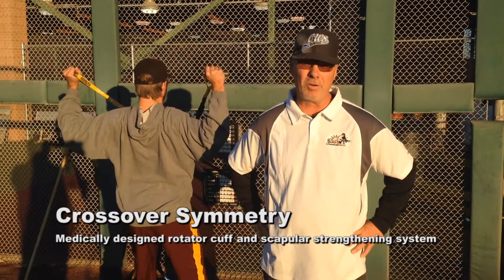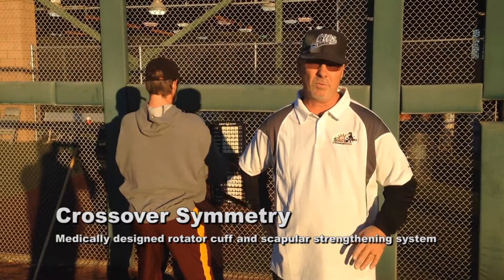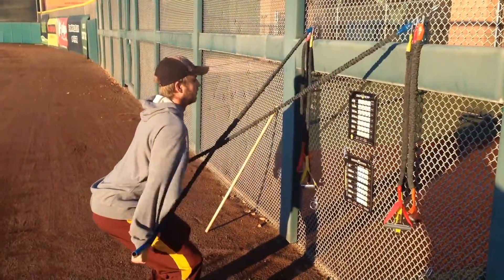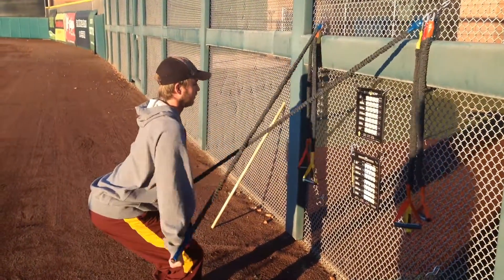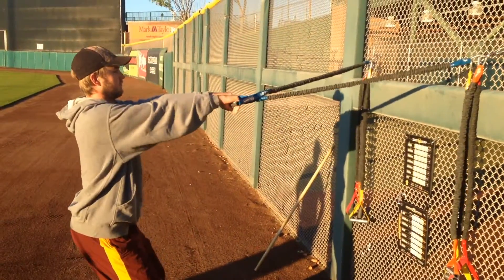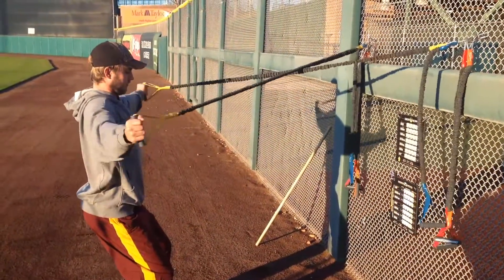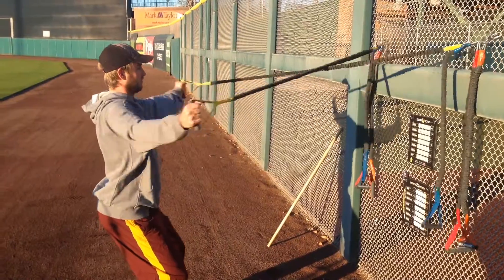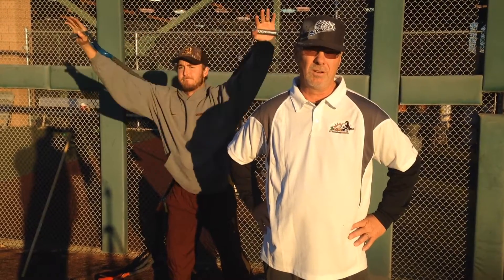Crossover Symmetry Conditioning At AZ Baseball Ranch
Crossover Symmetry is used in a big way at the AZ Baseball Ranch as part of the pitcher's training and conditioning program.

AZ Baseball Ranch is located in Phoenix, Arizona, and is headed up by college and professional baseball coach Ken Knutson.

For more information about the AZ Baseball Ranch pitching training programs go